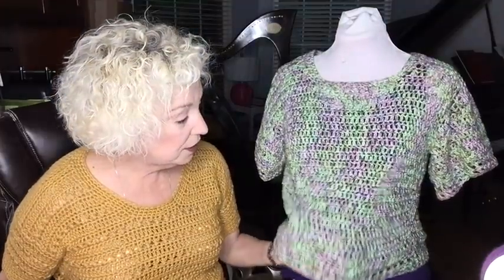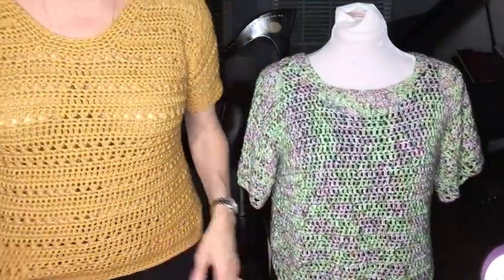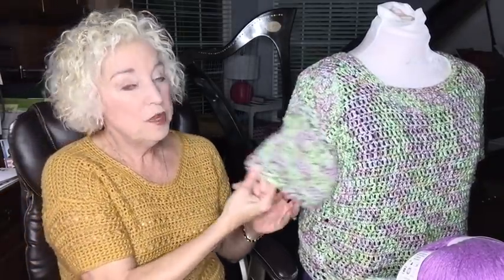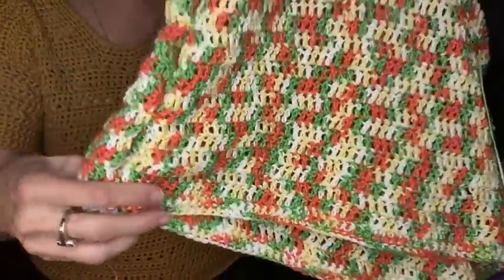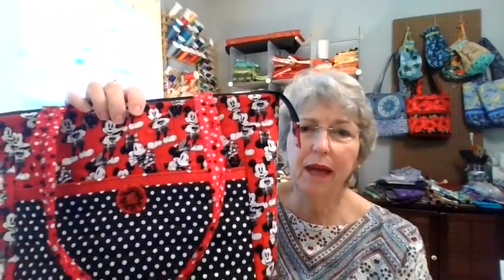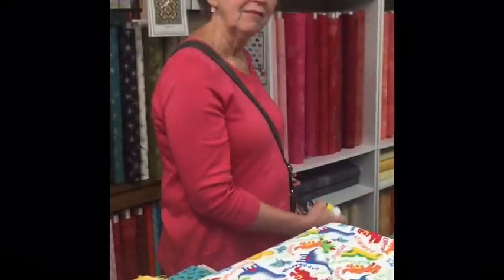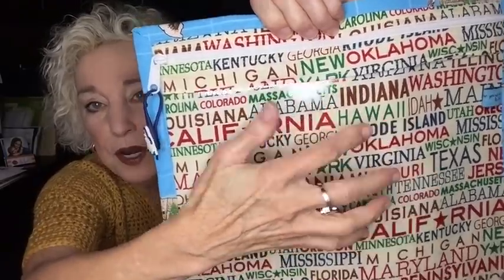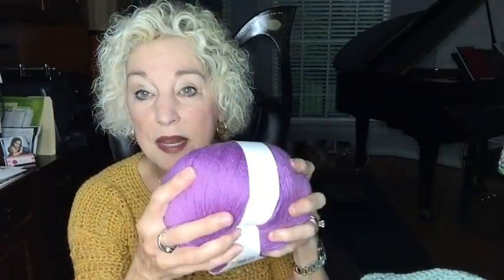Field Trip to Lanas Quilt Shop/New JoTote and Craft Chat! |On The Hook Crochet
#49  What a week! Field trip to Lana's Quilt Shop -- such fun! A new JoTote bag with a Disney theme, and Crochet Surprise winner is announced!  Grab a cup of coffee and join me for some craft chat on this lovely Friday...

 Think crochet --  join me next time to find out what's On The Hook!
JOIN OUR ON THE HOOK CROCHET COMMUNITY!
In my Etsy shop, you will find patterns for wearable garments and accessories.

SOME OF MY FAVORITE PEOPLE AND PRODUCTS:
PHOTOGRAPHY:  Moon Photography (Chattanooga area)
ICE Yarns -- affordable and beautiful!